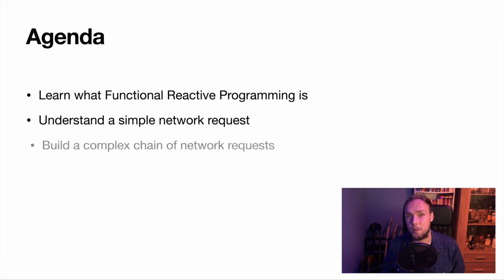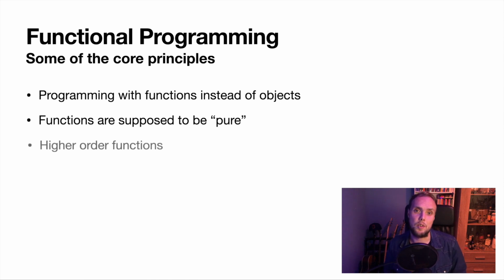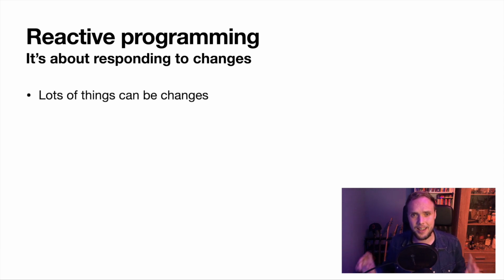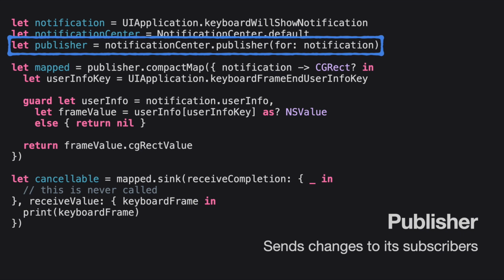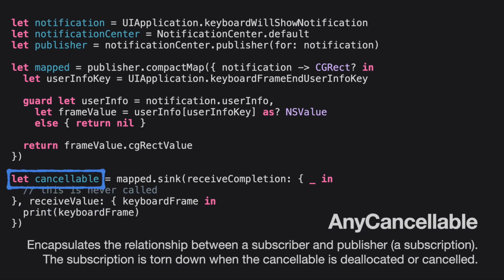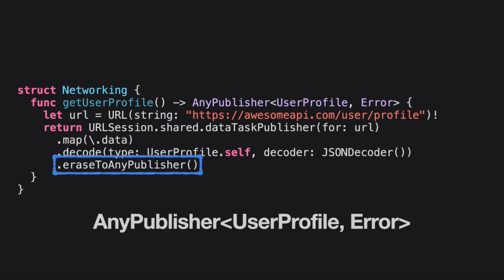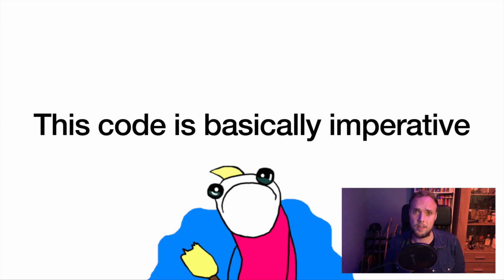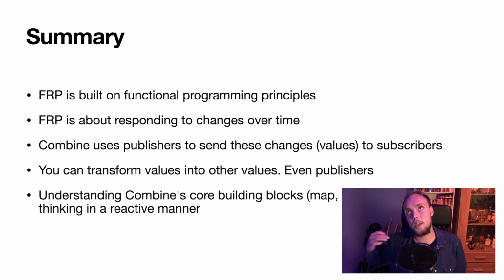Swift India Conf 2020 - Adopting a Reactive Mindset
Topic: Adopting a Reactive Mindset

Abstract:

When you start learning about Functional Reactive programming, you quickly run into terms like 'streams' and 'values over time'. But what do these terms mean? And how do you transition from an imperative mindset to a reactive mindset? In this talk, I will take an example-driven approach to help you adopt a reactive attitude.

Swift India Conference is an international community gathering about the latest advancements in Apple technologies. The event is about bringing together talent from all around the world to collaborate and share advanced knowledge and techniques to improve App Development for Apple platforms.